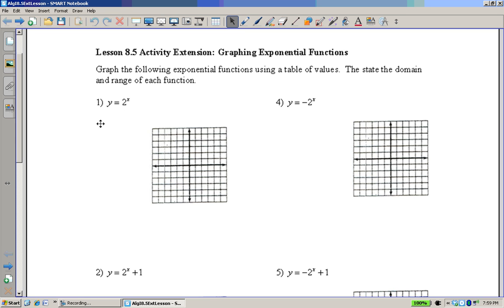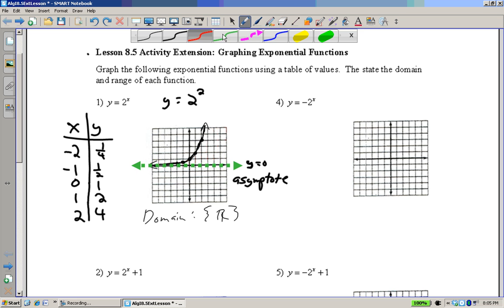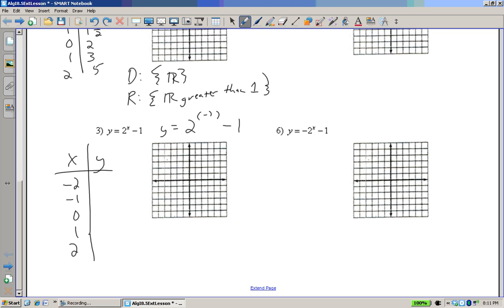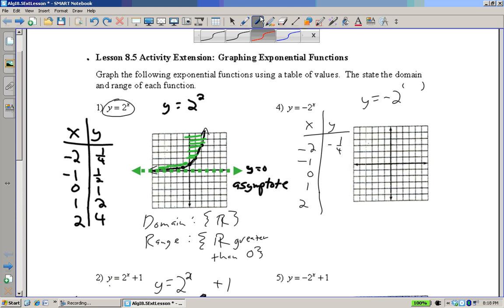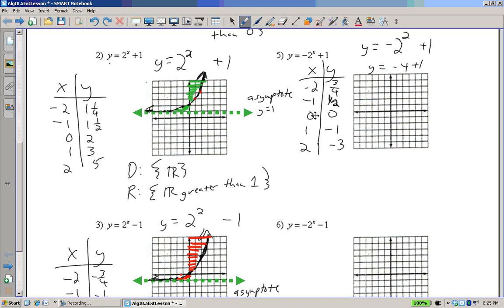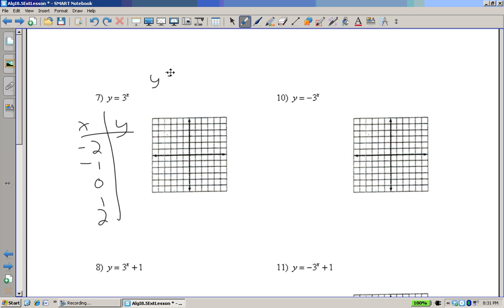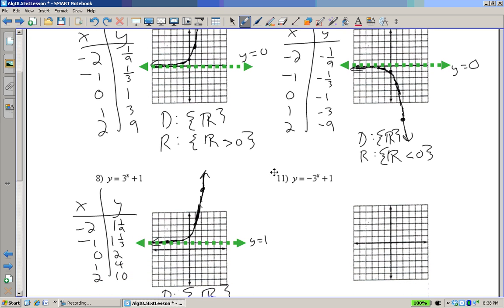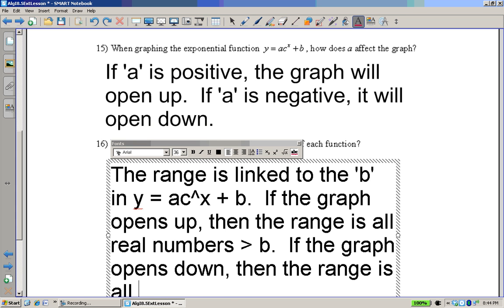Alg I Ch 8 Lesson 8-5 Extension Graphing Families of Exponential Functions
In this video we graph and analyze the affects of different operations on families of exponential functions.